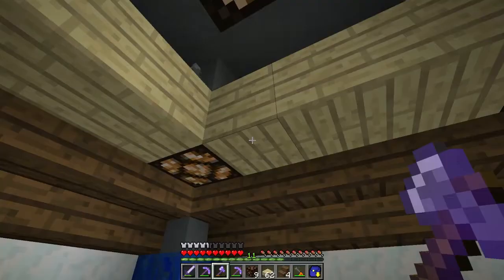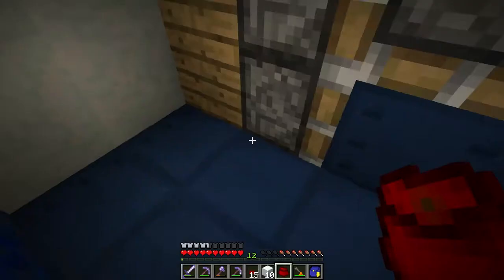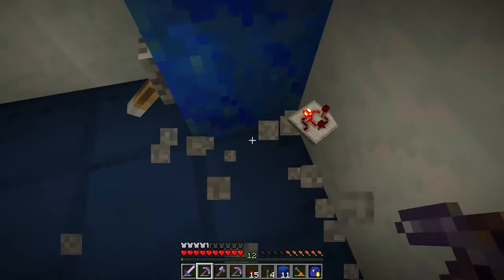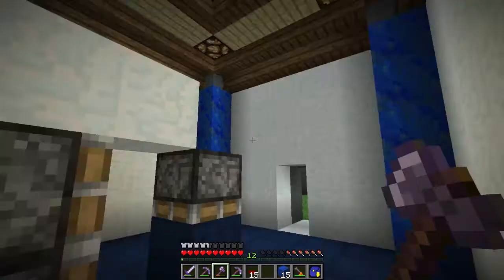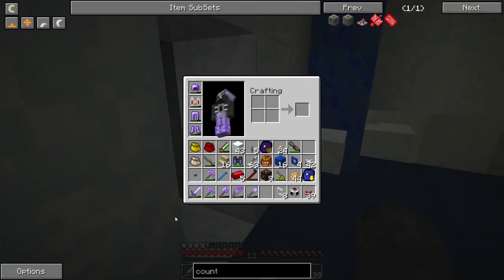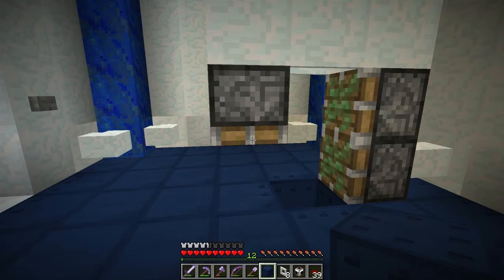Let's Play Minecraft [Tech vs. Magic] S3E118 Cool Stairs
In this episode, we spend a bit of time on the interior of our cooling towers.